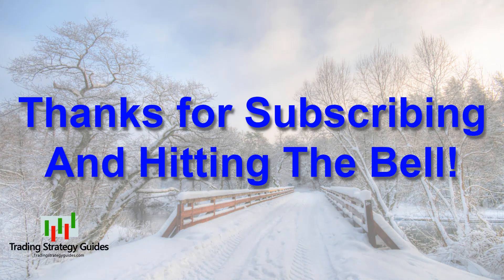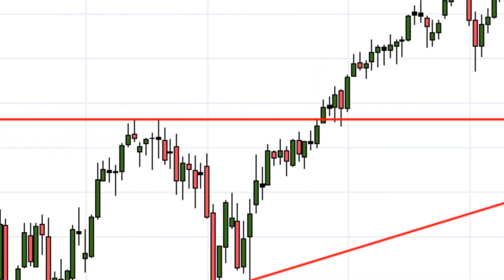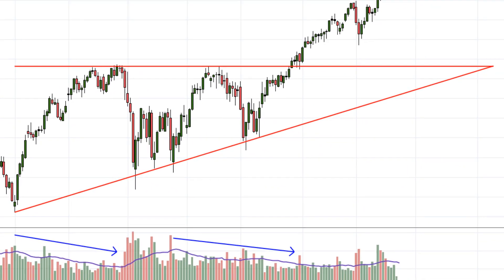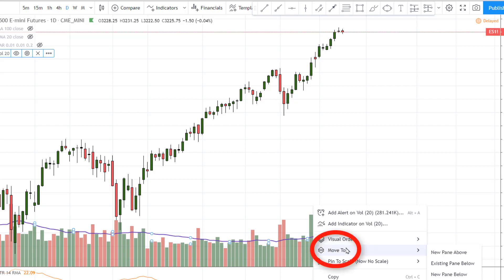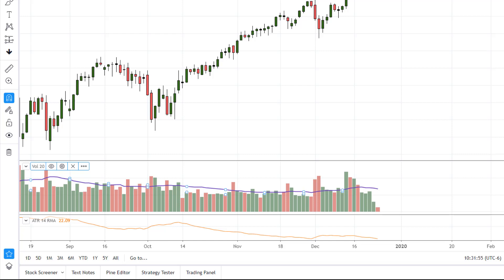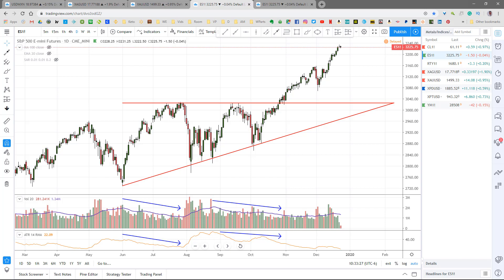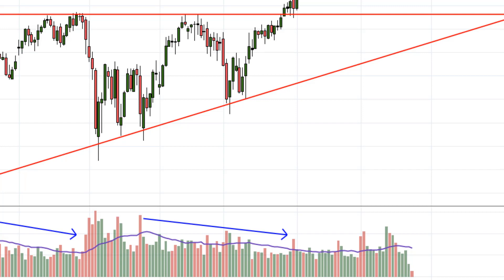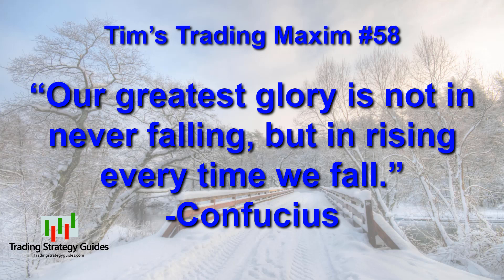This is the Best Way to Trade The Ascending Triangle + Tim's Trading Maxim & Merry Christmas!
Short video today since the markets are closed for Christmas. I'll show you my way of trading the ascending and descending triangles.

Plus Tim's Trading Maxim!

And Merry Christmas!

My TradingView Chart Setup:
20 EMA, 100 SMA, PSAR (0.01, 0.01, 0.2), Volume(20 MA), ATR(14)